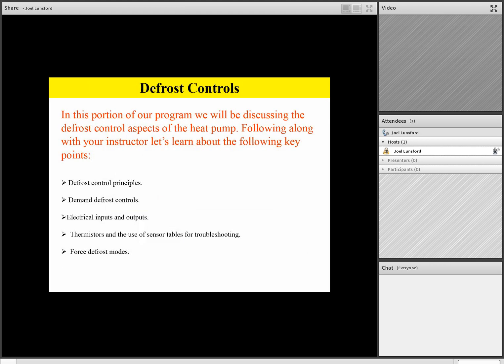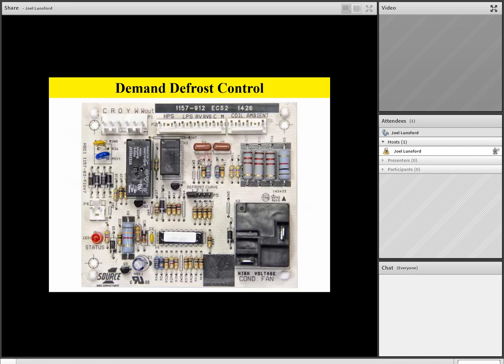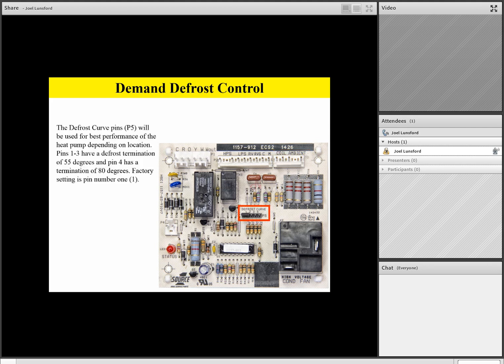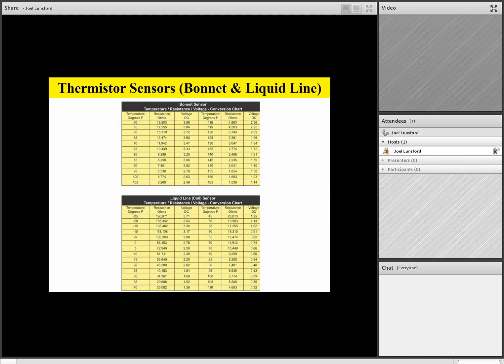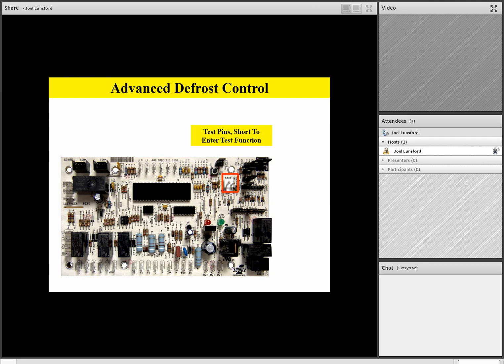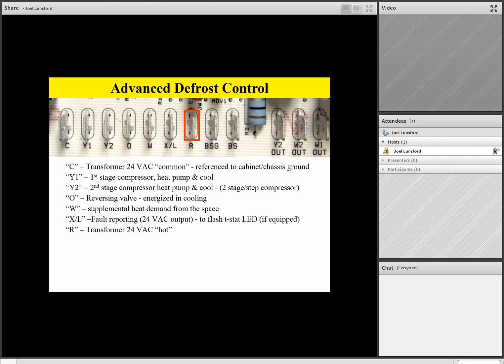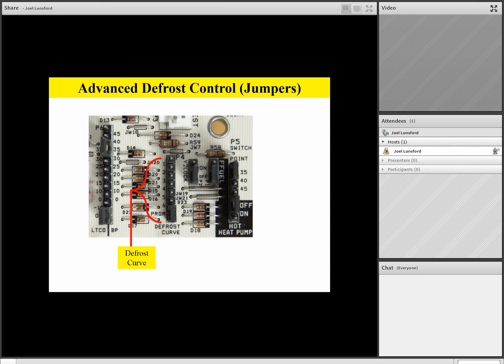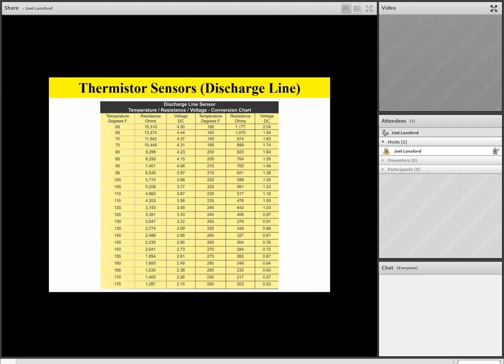Heat Pump Diagnostics 3 And 4